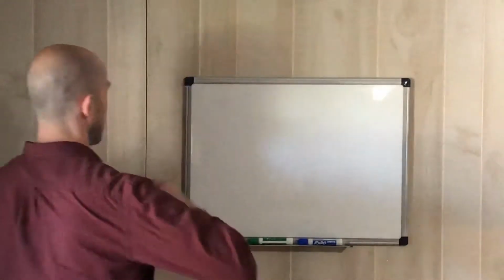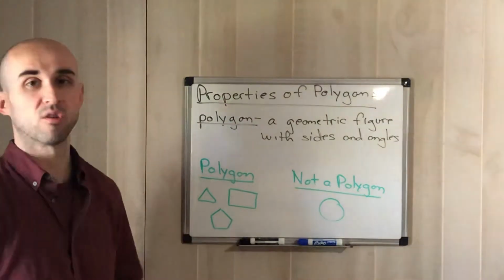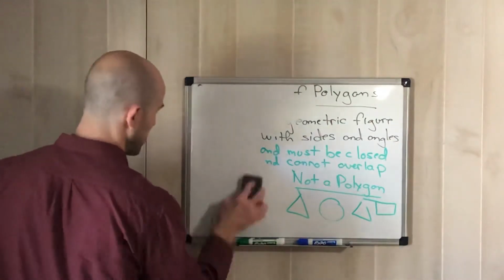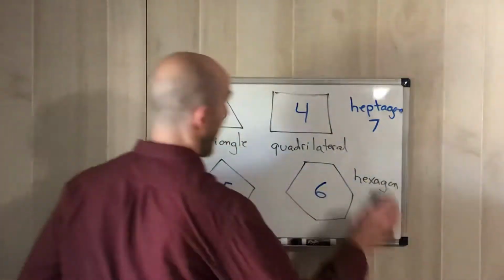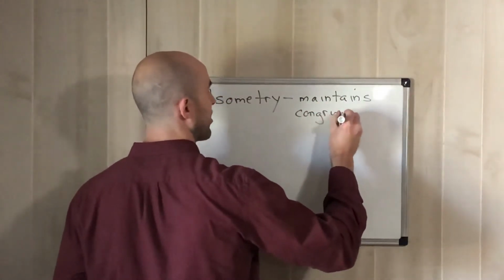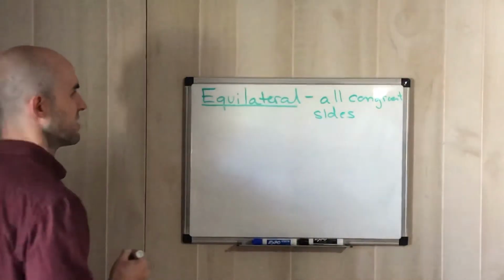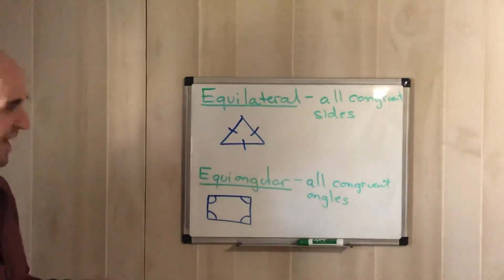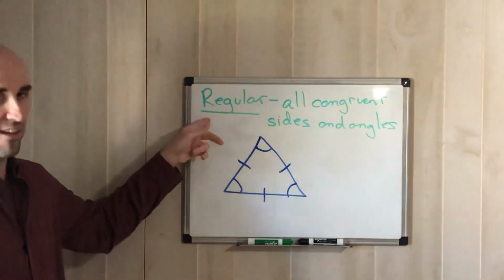Roque-Properties of Polygons